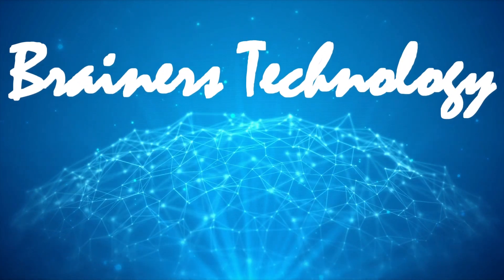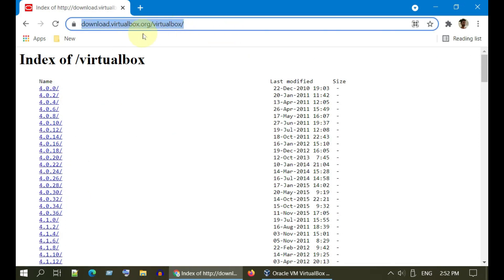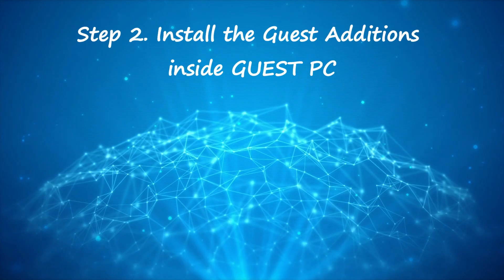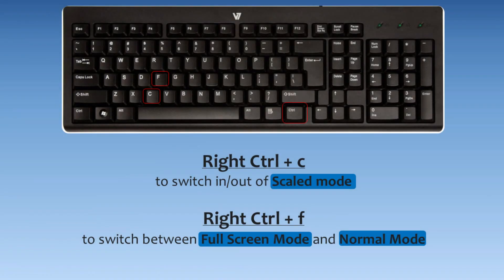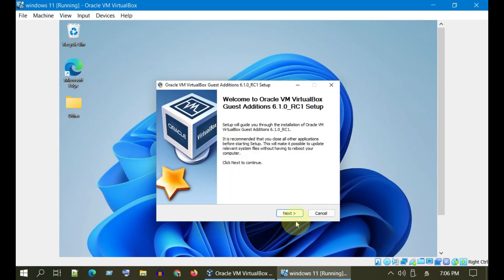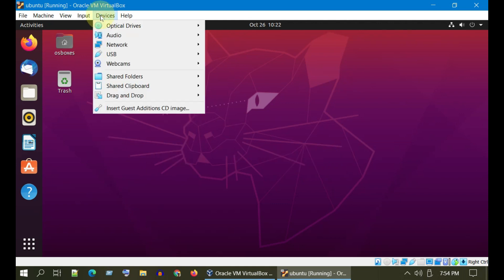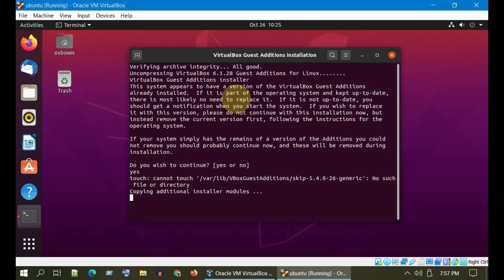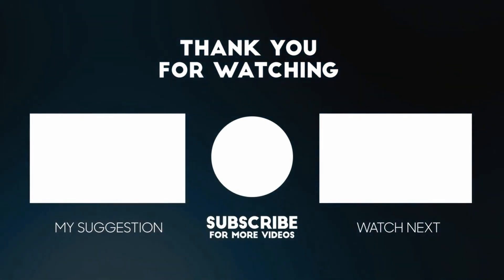Virtualbox Mouse Lag / Not working Properly - How to install Guest Additions Ubuntu and Windows 11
How do I install Guest Additions in VirtualBox?
What do VirtualBox guest additions do?
Do I need guest additions in VirtualBox?
Is VirtualBox guest additions free?
Installing the VirtualBox Guest Additions
How do I install Guest Additions in a VirtualBox VM
Install Guest Additions to Windows and Linux VMs in VirtualBox